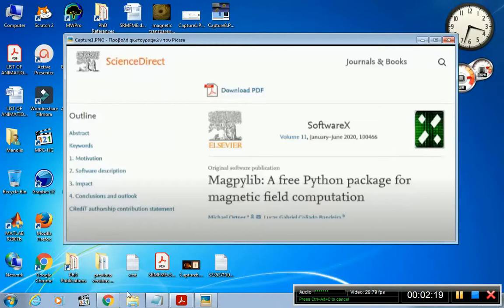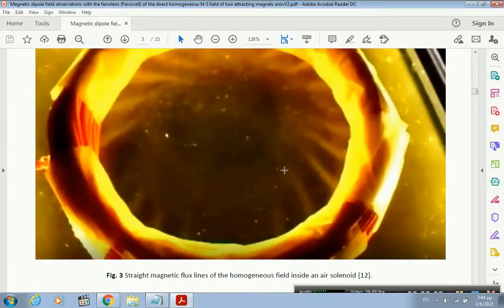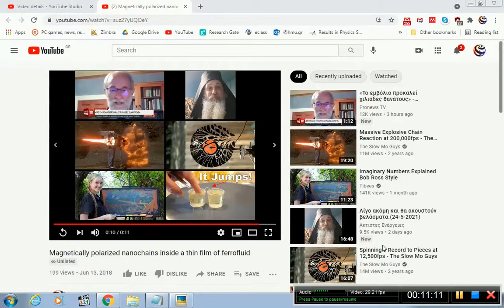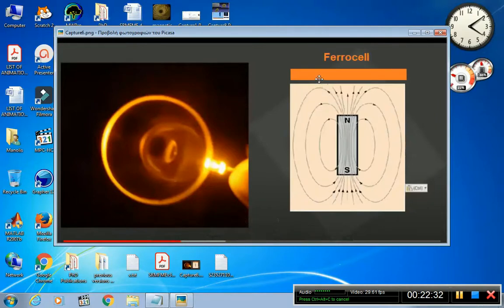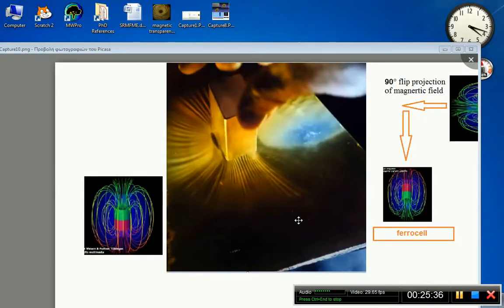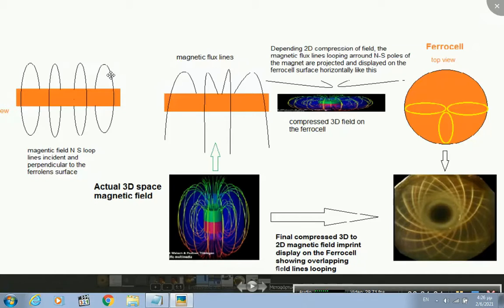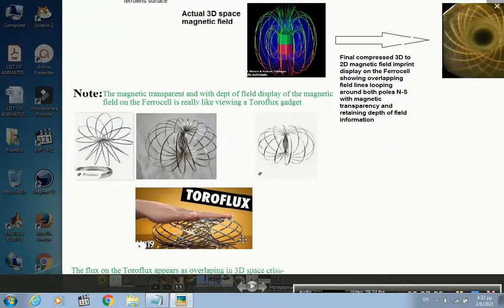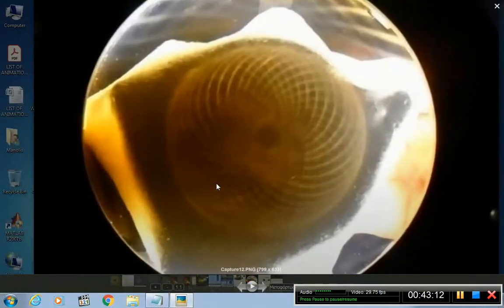Review of new Ferrocell display misconceptions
Please read description of video:

Reviewing latest videos by Youtube creators claiming that they definitively found the answer to the question "What the Ferrocell Really Shows ?":

IMO based on my research and experience about this particular topic of active academic research these claims and arguments presented by these Youtube creators in their videos are wrong or at least preliminary and non-sufficient  evidence for forming any scientific consensus on this matter.

My personal latest experimental research showing that the Ferrocell displays correctly the magnetic flux lines of force as predicted by theory of a magnetic dipole field and is a quantum magnetic (i.e. nanomagnetic) sensor and magnetic field and flux viewer physical device:

Please for best experience use headphones or earpieces if necessary.

For this video:
©Emmanouil Markoulakis Hellenic Mediterranean University (HMU) 2021.